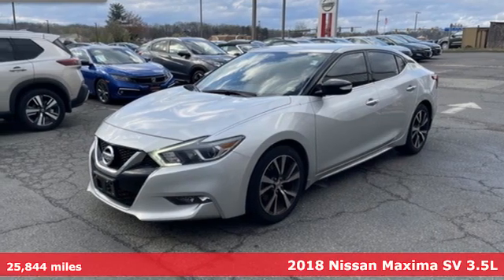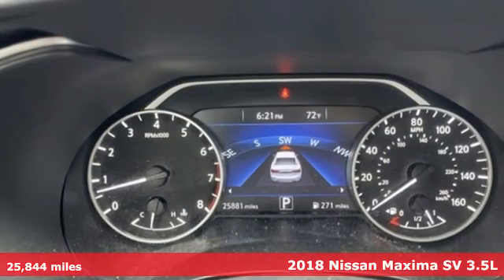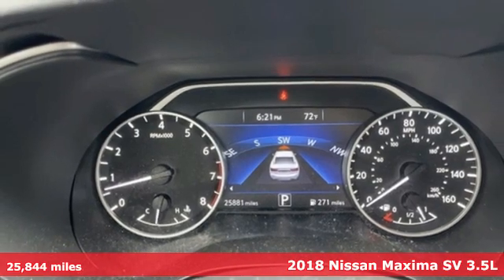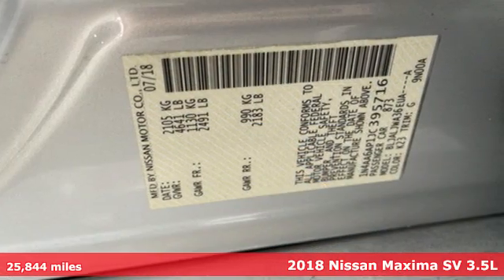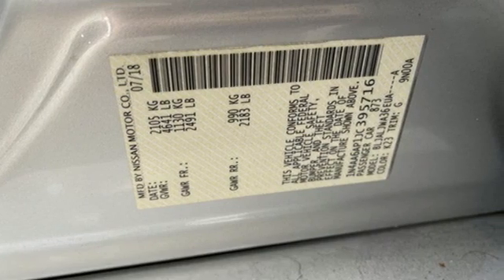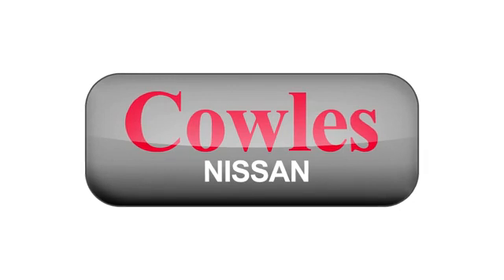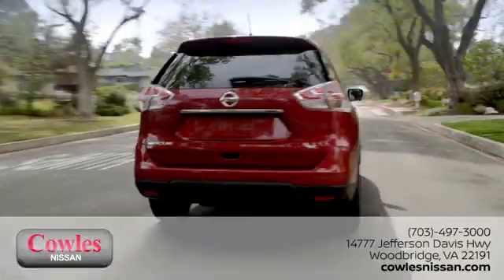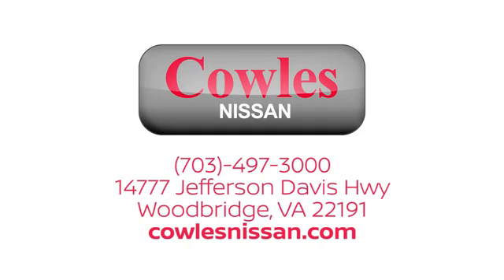Used 2018 Nissan Maxima Washington DC VA Woodbridge, VA NG0162A - SOLD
Year: 2018
Make: Nissan
Model: Maxima
Trim: 3.5 SV
Engine: 3.5L V6 DOHC 24V
Transmission: CVT
Color: Silver
Interior: Charcoal
Mileage: 25844
Stock #: NG0162A
VIN: 1N4AA6AP1JC395716
Recent Arrival! Certified. Brilliant Silver 2018 Nissan Maxima 3.5 SV FWD CVT 3.5L V6 DOHC 24V One Owner, BLUETOOTH, NAVIGATION, LOCAL TRADE.brbrAsk about our Special Rates this month! Odometer is 25844 miles below market average! 21/30 City/Highway MPGbrbrNissan Certified Pre-Owned Details:brbr * Warranty Deductible: $100br * Roadside Assistancebr * Limited Warranty: 84 Month/100,000 Mile (whichever comes first) from original in-service datebr * 167 Point Inspectionbr * Vehicle Historybr * Includes Car Rental and Trip Interruption Reimbursement. 3 month SiriusXM trial subscription.br * Transferable WarrantybrbrbrAuto Giants Nissan! Home of "The Giant Plan"

Address:
14777 Jefferson David Hwy